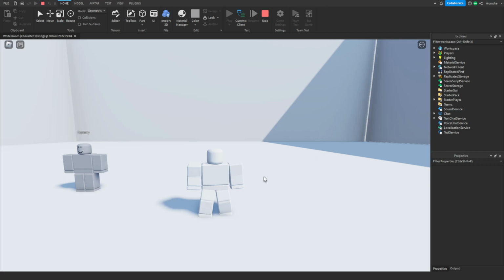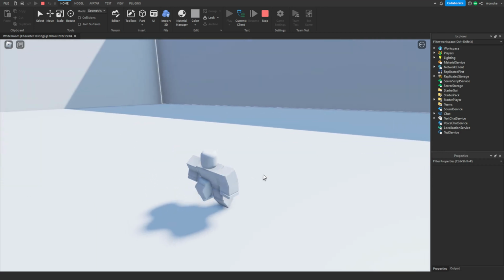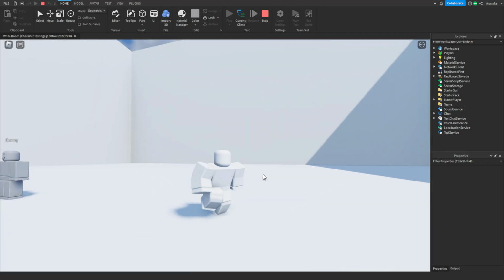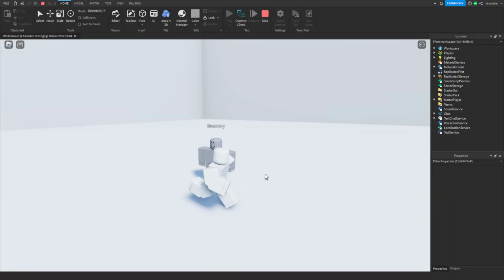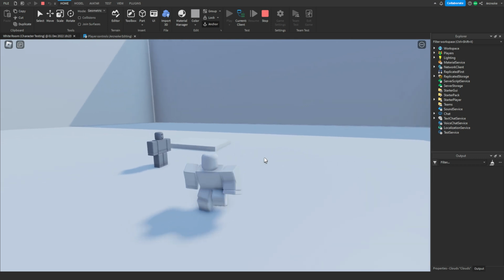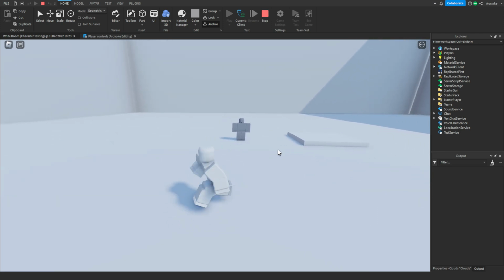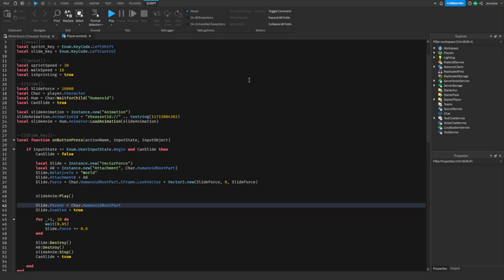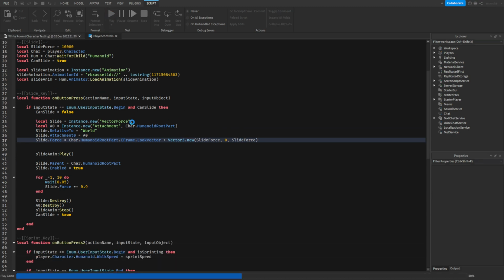Making a game in 1 month